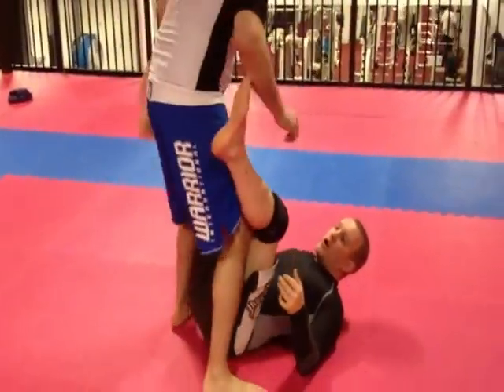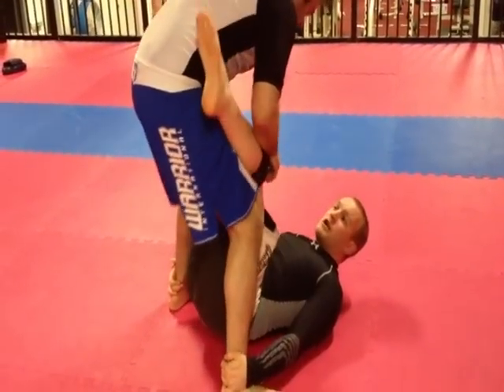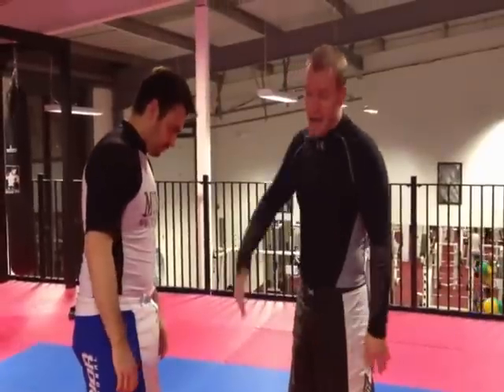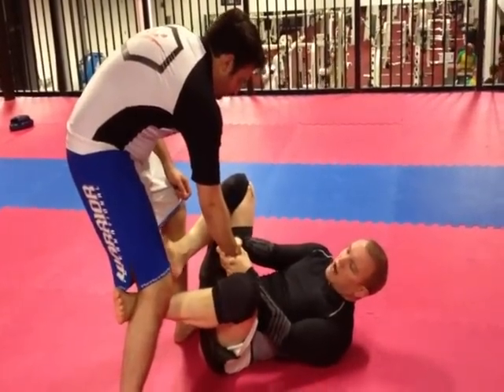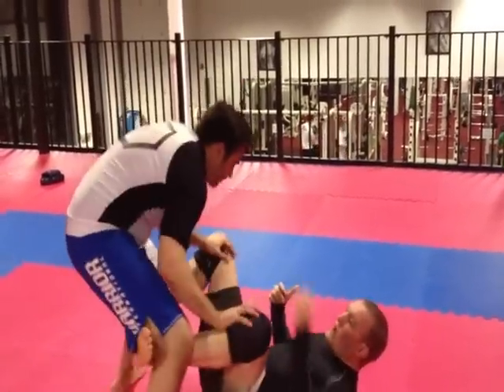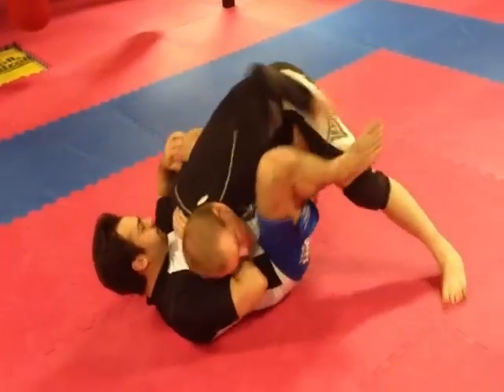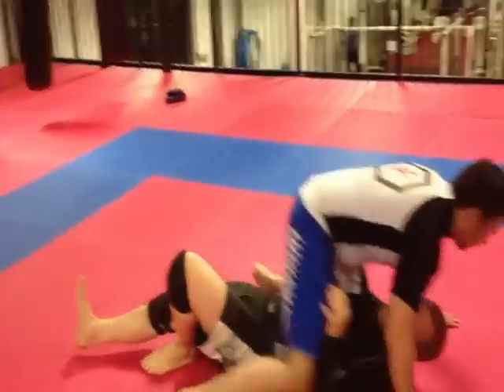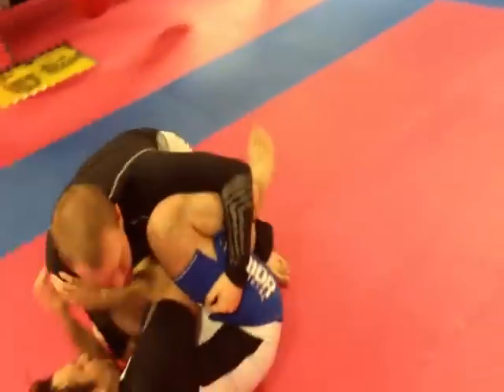Broom Sweep for MMA and submission Grappling